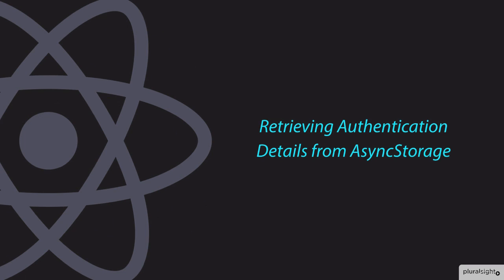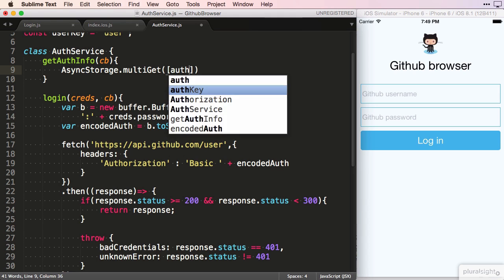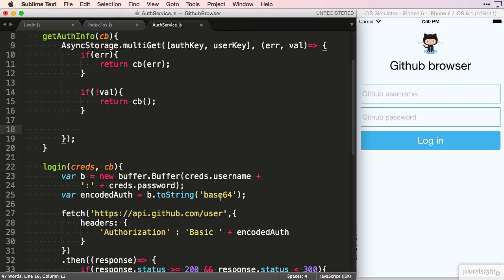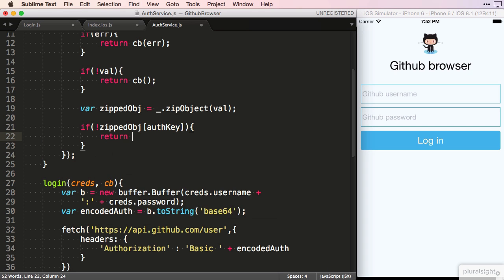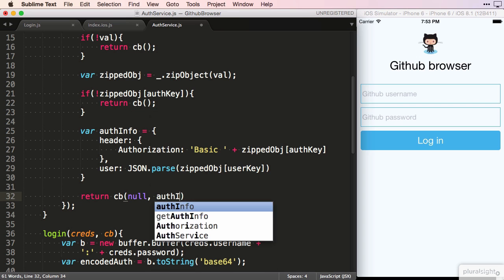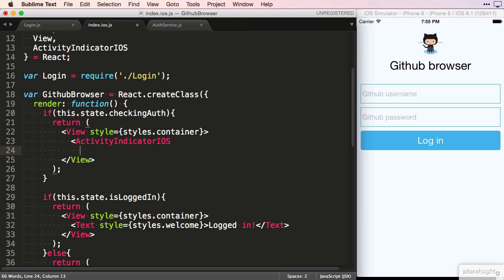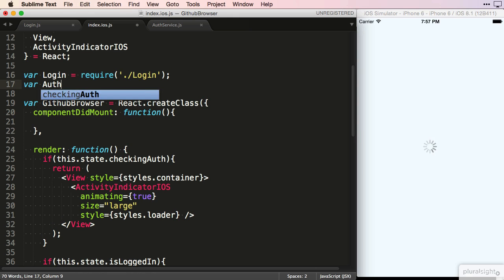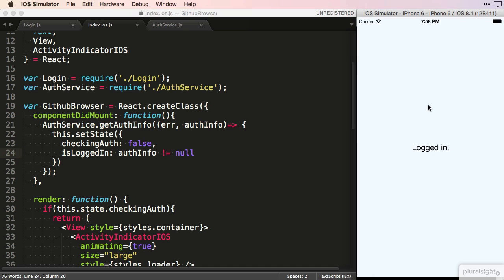31 Retrieving Authentication Detials